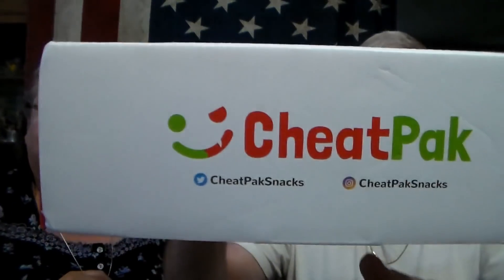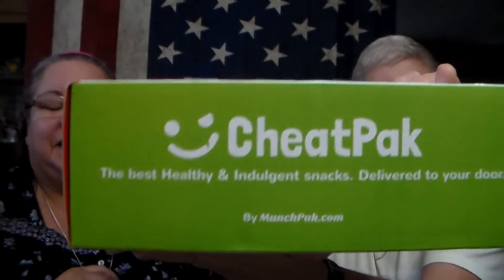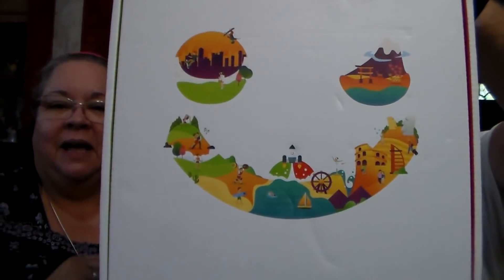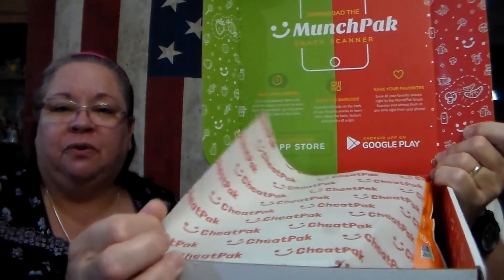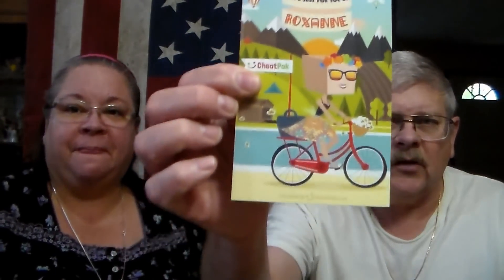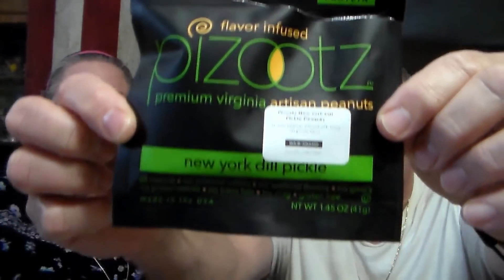CheatPak Review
will constitute infringement of rights